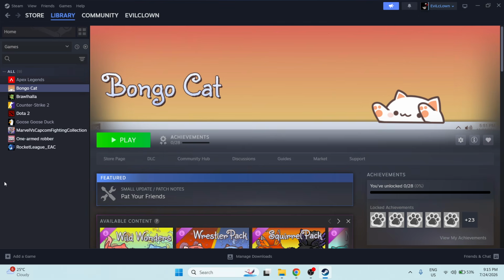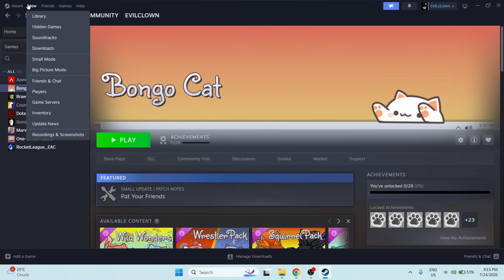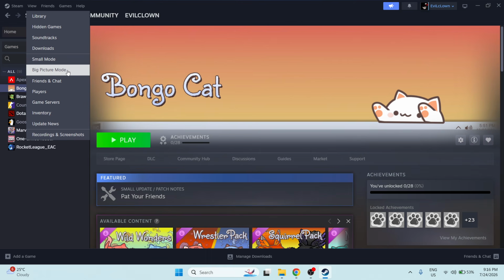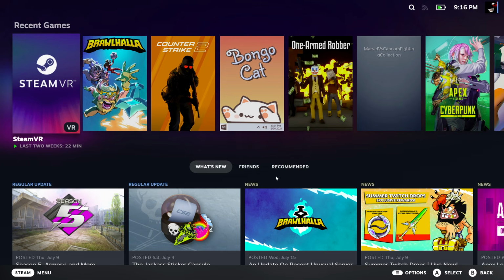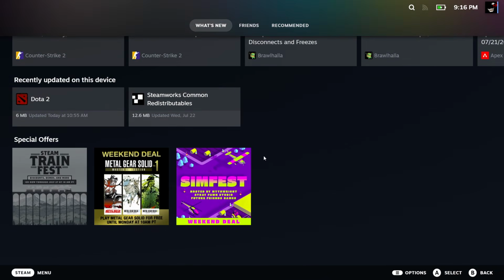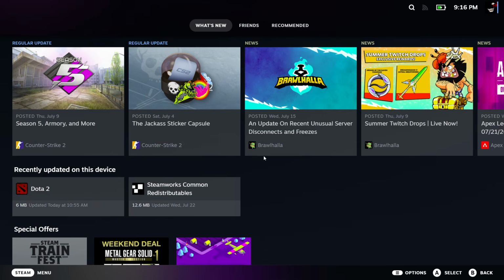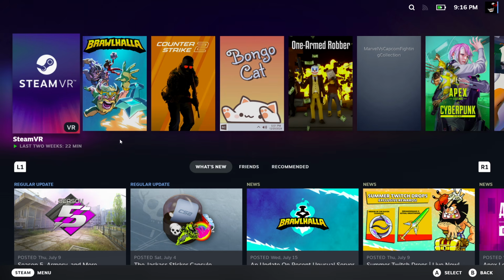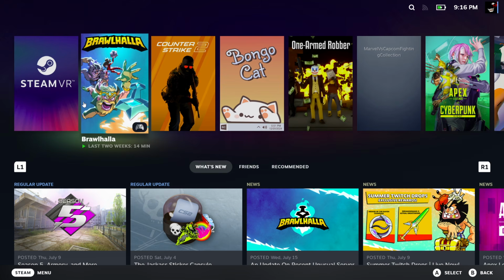How to enter Big Picture mode in Steam (Step By Step 2026)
How to enter Big Picture mode in Steam